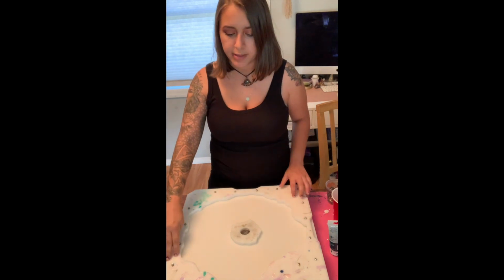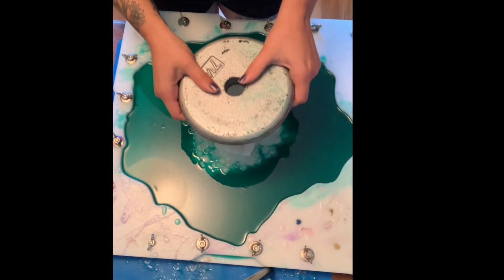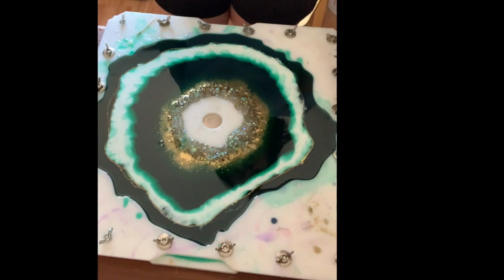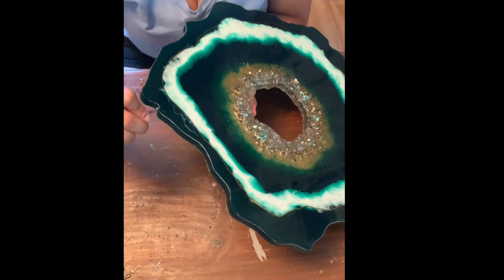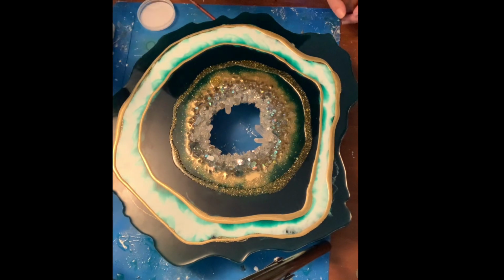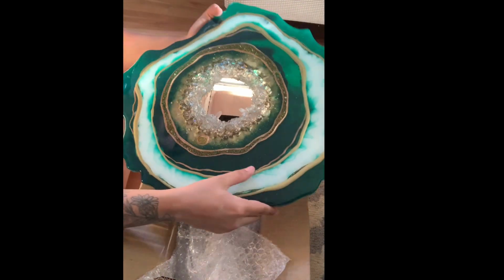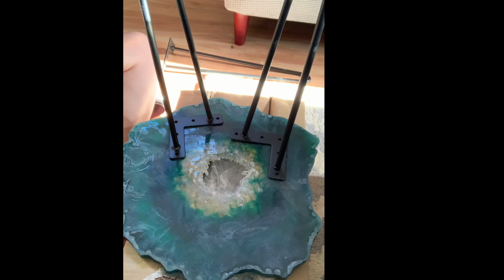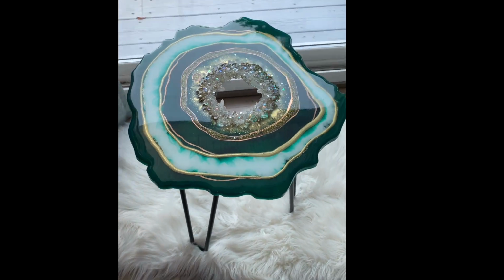How I make my geode tables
Materials Listed In Video

Resin- Mas Tabletop Resin
Gold pigment from Aga.art.studio on IG
Paint- Artiste
Allumilite white Dye
Mold by Phillip.danner on IG
Edging tool- deburring tool